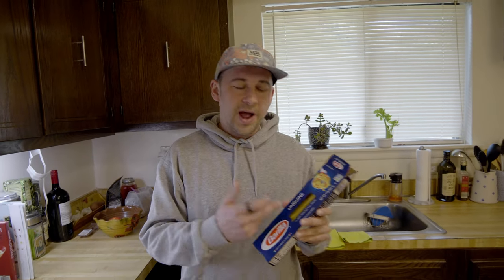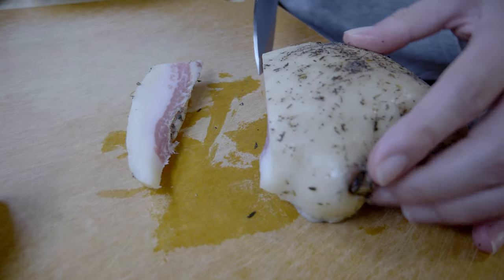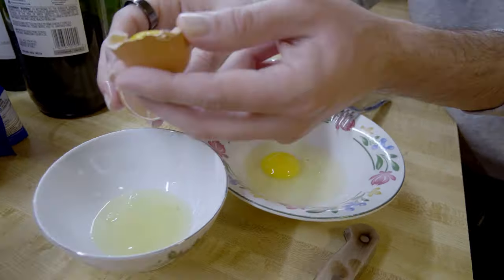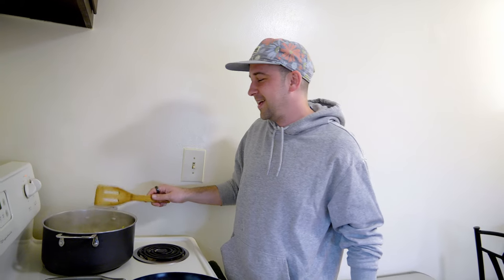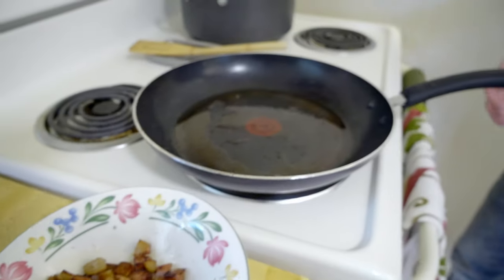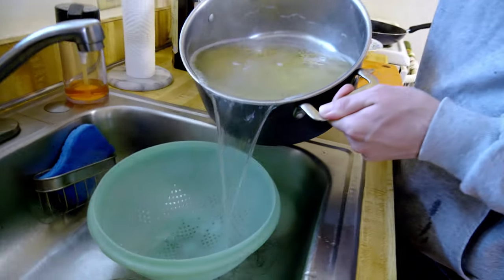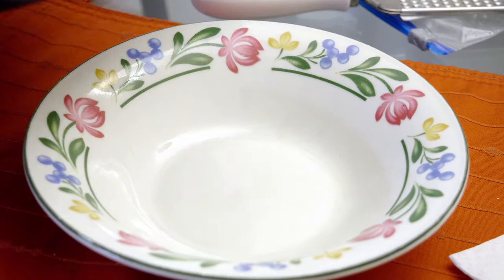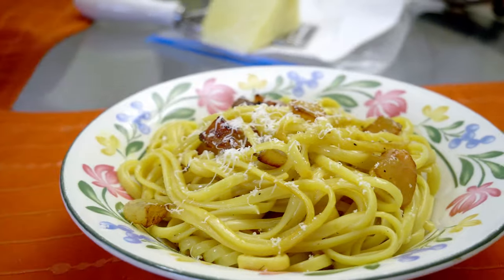Quarantine Cooking | Pasta Carbonara with Guanciale (100% Authentic Italian recipe)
Here we go, another Quarantine Cooking video! We're making Pasta Carbonara with Guanciale. Didn't want to make a special trip to store to get my preferred spaghetti pasta, so I substituted it with linguine which I already had. This also goes well with rigatoni.

~Camera Gear~
Panasonic GH5s
Rode Video Mic Pro